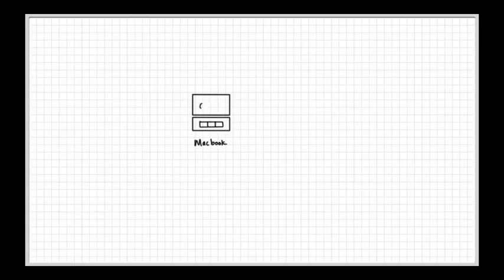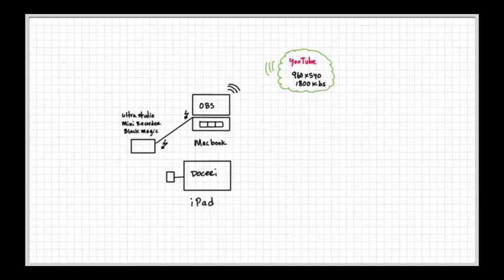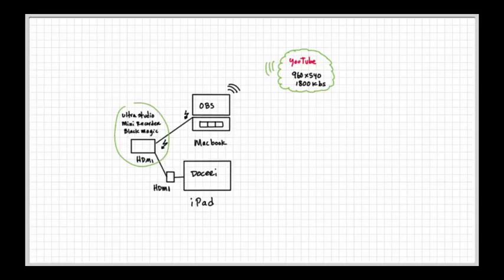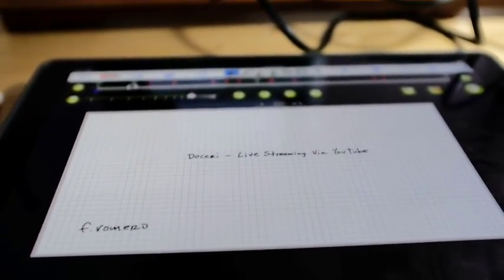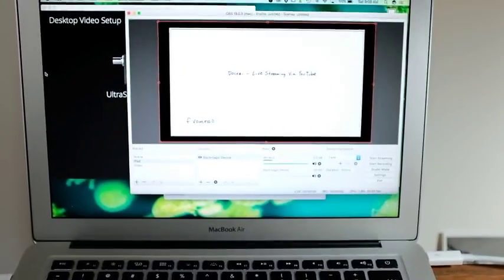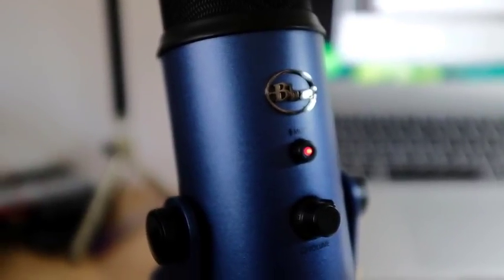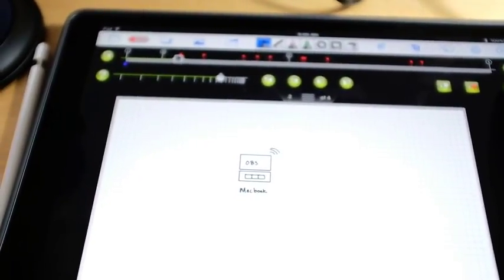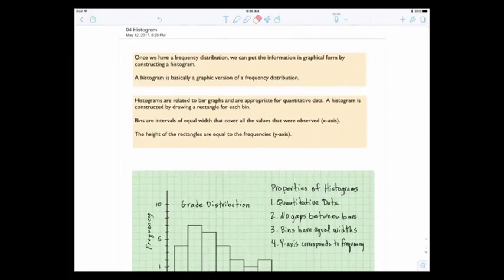Doceri Live Streaming on Youtube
Run Doceri live on Youtube!  I will show you what equipment you will need to run Doceri from your iPad or surface tablet live to Youtube.